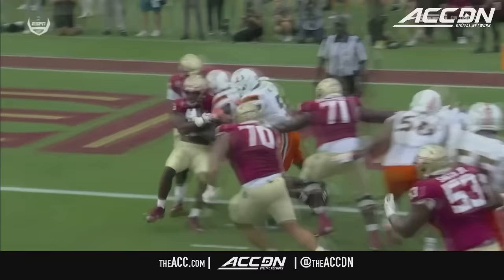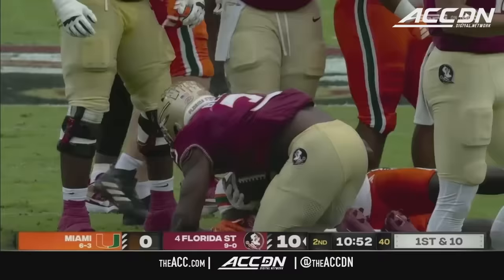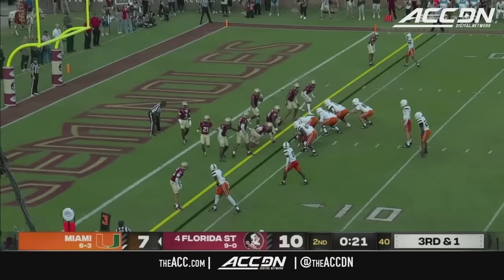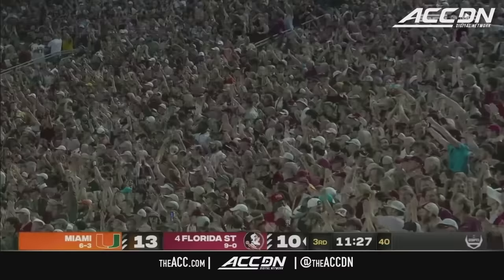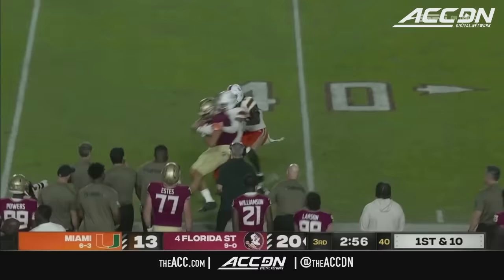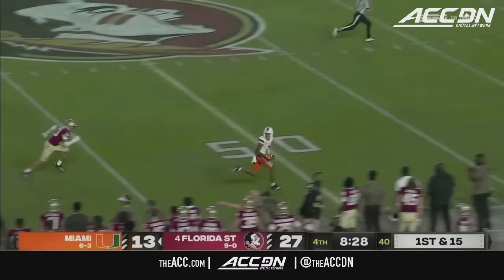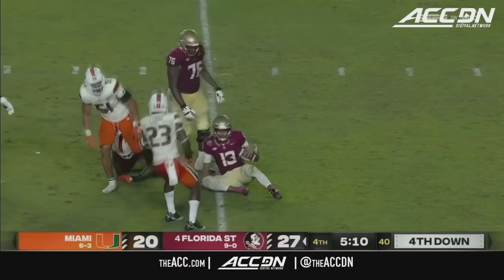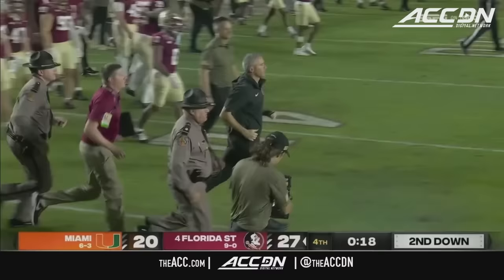Miami vs. Florida State Game Highlights | 2023 ACC Football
Miami’s final-drive comeback effort fell just short, as No. 4 Florida State hung on to move to 10-0 on the season. FSU QB Jordan Travis went 19-31 with 265 yards and a touchdown in the win, while Trey Benson had a pair of big touchdowns on the ground to go with his 80 yards. Johnny Wilson was Travis’ top receiver, as he racked up 82 yards. Jarrian Jones finished with a big interception to seal the game for the Noles, while LB Kalen DeLoach had a terrific game: 10 tackles and 2 sacks. Miami QB Emory Williams left the game on the final drive injured after converting on a 4th down with his legs to extend the game. The true freshman had 175 yards passing and 2 touchdowns in his first career start. WR Jacolby George added 153 yards and two touchdowns.